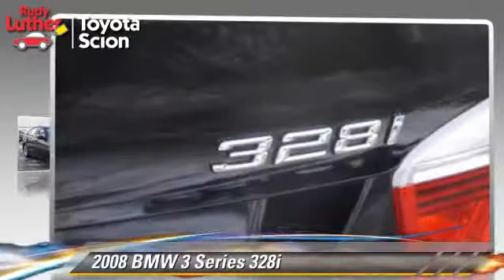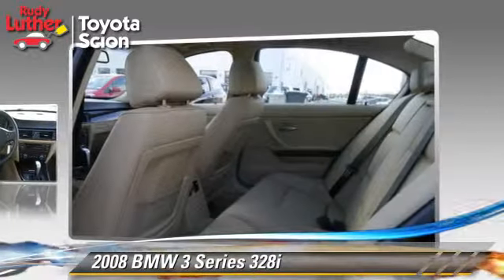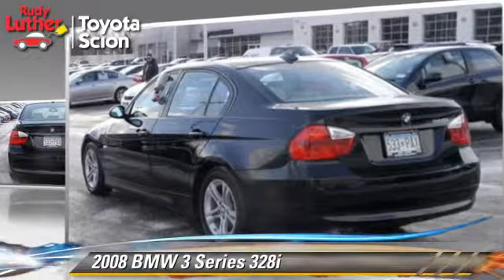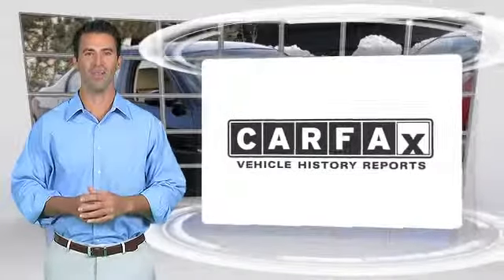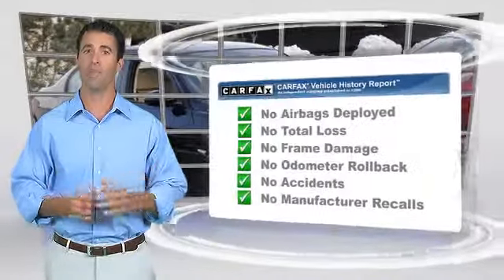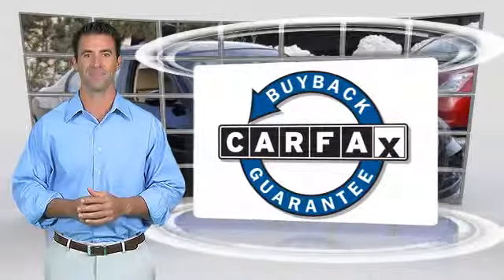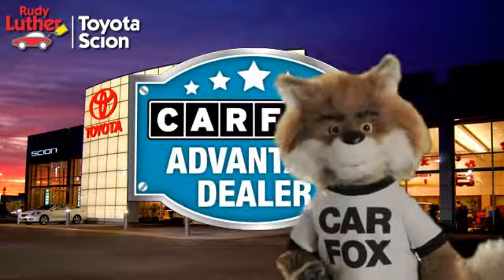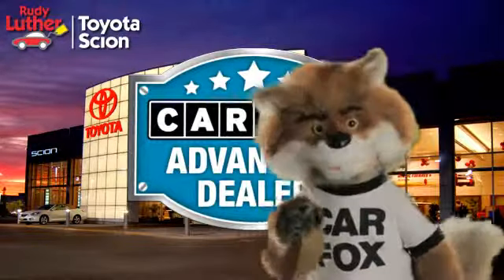Used 2008 BMW 3 Series 328i - Golden Valley, Minneapolis, Bloomington, MN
2008 BMW 3 Series 328i

$15,000

Color: BLACK
Engine: 3.0L I6
Miles: 40639
VIN: WBAVA335X8K055094
Stock: 150570A

This vehicle features: Roof - Power Sunroof, Roof-Sun/Moon, AM/FM Stereo, Audio-Upgrade Sound System, CD Player, MP3 Sound System, Wheels-Aluminum, Tilt Wheel, Traction Control, Brakes-ABS-4 Wheel, 4 Wheel Disc Brakes, Tire-Pressure Monitoring System, Engine Immobilizer/Vehicle Anti-Theft System, Cruise Control, Steering Wheel Stereo Controls, Steering Wheel-Leather Wrapped, Intermittent Wipers, Wipers-Rain Sensing, Wipers-Variable Speed Intermittent, Fog Lights, Headlights-Auto-Off, Child Safety Locks, Bucket Seats, Rollover Protection System, Mirrors-Pwr Driver, Heated Side Mirrors, Mirrors-Vanity-Driver, Mirrors-Vanity-Driver Illuminated, Mirrors-Vanity-Passenger, Mirrors-Vanity-Passenger Illuminated, Air Bag - Driver, Air Bag - Passenger, Air Bags - Head, Air Bag - Side, Air Bag-Side-Head only-Rear, Rear Defrost, Air Conditioning, Air Conditioning - Rear, Climate Control - Auto, Climate Control - Dual, Daytime Running Lights, Floor Mats-Front, Reading Lamps-Front, Reading Lamps-Rear, Remote Trunk Release, Trunk-Emergency Release, Power Steering, Power Windows, Power Door Locks, Additional Power Outlet(s)

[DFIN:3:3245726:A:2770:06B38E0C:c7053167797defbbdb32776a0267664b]